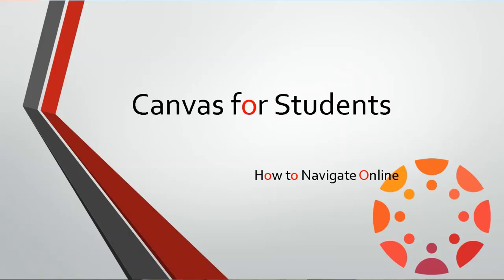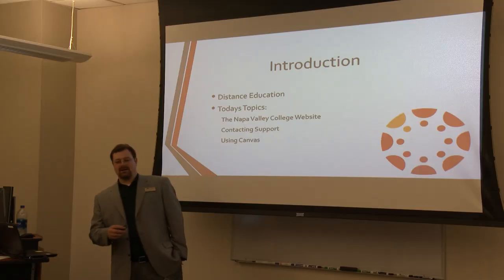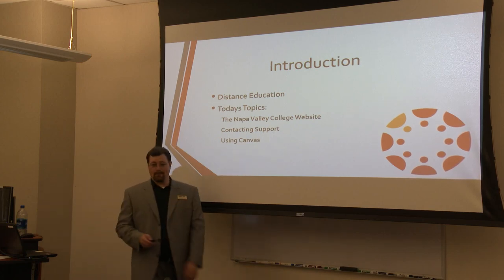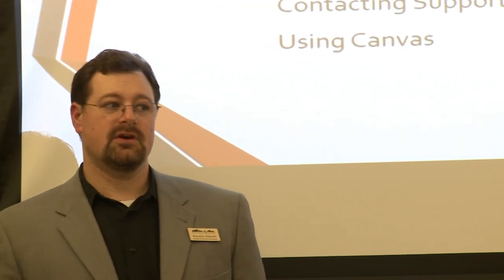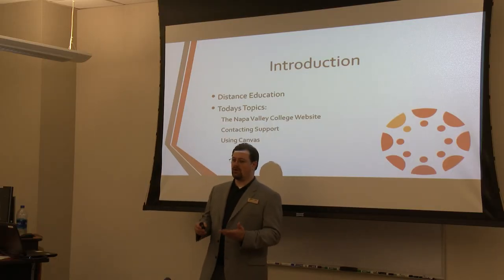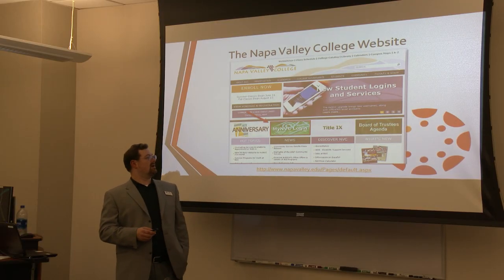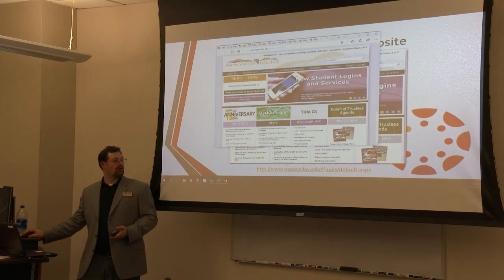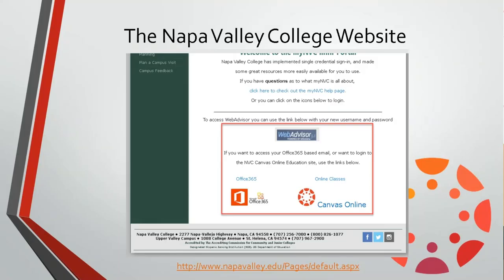Canvas Introduction Clip